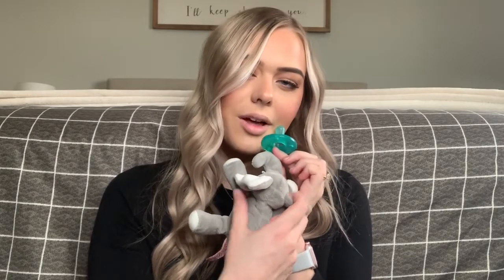My TWIN Baby MUST HAVE Items!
Hello Everyone! Here are all the links for the products I talked about in the video:
Twin Z Pillow Day Bed Swaddle to Dream Carrying Wrap Grass Cloths Double Stroller Monitor Frida Spray Clips